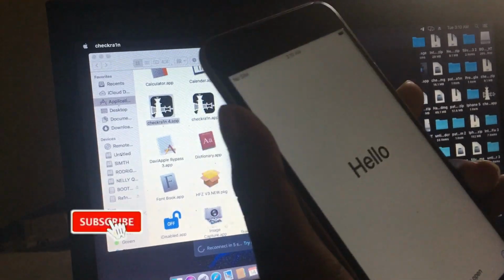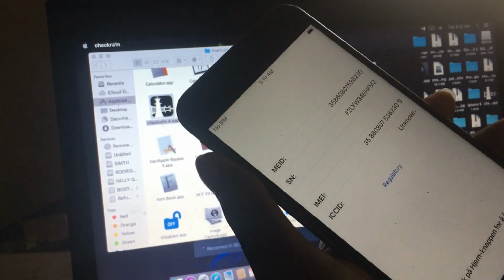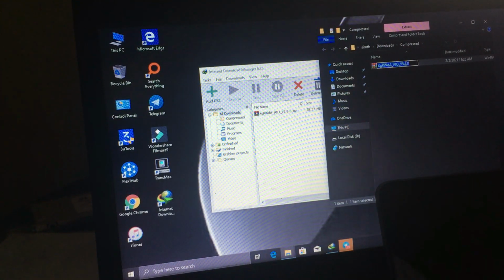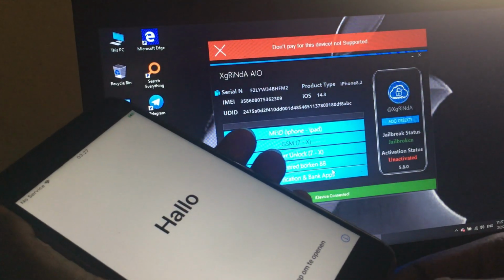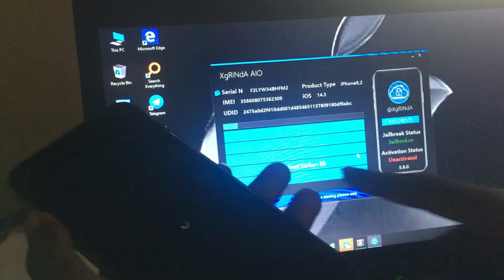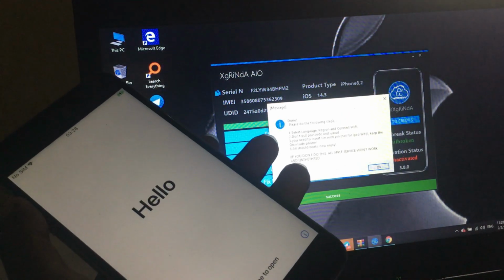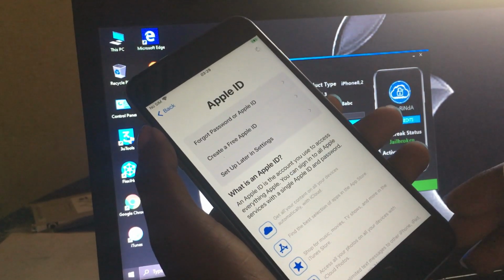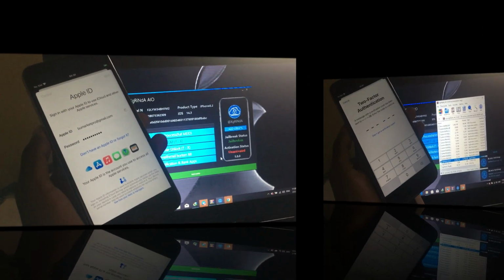🔥New iCloud Bypass Now iPhone and iPad FREE XgRiNdA AIO Tool🔥 GSM/MEID/BASBEND/CARRIER🔥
hey guys to days i did this tutorial for you free bypass with  XgRiNdA AIO Tool just if you are new here subscribe to my channel like and share to see our update tutorial we are team  XgRiNdA AIO Tool
Supported Paid GSM full bypass iOS 12- 14, Hello screen case :

- iPhone 7 :  iPhone9,3
- iPhone 7 plus :  iPhone9,4
- iPhone 8 :  iPhone10,4
- iPhone 8 plus :  iPhone10,5

- For locked carrier and locked icloud gsm model, use GSM bypass not carrier unlock.

- For locked carrier and unlocked icloud(fmi off) gsm model, use carrier unlock to get OTA update support(no need rsim/turbosim/geveysim).

- For blacklisted carrier gsm model on the same country will not work, because the blacklist is by country not by apple server, change another country to make it work your signal :p

- Other model(5s - X) with iOS 12-14 : all meid for free with sim pin(restart).

- iPad/iPod wifi iOS 12 - 14 meid for free untethered.

- iPad with sim tray iOS 12 - 14 all meid for free with sim pin(restart).

- Passcoded/Disabled cases, sorry we dont support this, or deal with our legit and trusted admins : @khodianirfa or @GSMBURUNDI.

- FMI OFF only open menu case(not bypassed/passcoded/disabled/hello screen), dm admins : @heroyouwi or @xgrinda.

- We are not unlocker network/icloud remove only bypasser.

- Rebypass is for free for every Paid SN before.

- Support for Paid service 24h/7d with remote access.

- No Support for free stuff.

- Only Windows version for tool.

- Don't Spam for meid with signal, its still NO SIGNAL!, maybe on near future.

- For Carrier Offical unlock or iCloud full remove deal with our legit and trusted admins : @khodianirfa or @GSMBURUNDI.

- For password account email reset/forgot dm only admin : @xgrinda or @heroyouwi.
Tutorial how to Bypass Baseband (iPhone, iPad, iPod that missing IMEI) Not work for bypassed phone, so make it hello screen :
1. Update 3utools latest version, than open
2. Click tab "Flash & JB)
3. Choose 12.5 / 14.3 (Must be) import if you already have IPSW, or download it
3. When done download/import, choose at the bottom "Quick Flash Mode" (Its a must)
4. Then FLASH, wait until done complete flashing (If fail, do force recovery mode phone and force close 3utools)
5. After done flashing, Do Jailbreak with checkra1n version 0.10.2/0.12.2 (for 12.5) & 0.12.2 (for 14.3) Official
6. It have to "All Done" at checkra1n
7. After that, connect phone into wifi, wait until "Unable to Activate" screen (Its a must)
8. Then open tool XGRINDA from winrar (make sure you turn off antivirus and turn off windows defender)
9. While phone at "Unable To Activate" screen, Click at tool "Untethered Broken BB" wait until Success
10. When it success, it will respring your phone
11. Done, ENJOY !!!

(icloud and notifications for now, still not works, wait for new tool updated)
Remember : DON'T update iOS, factory reset, restore/flash, but reBypass free